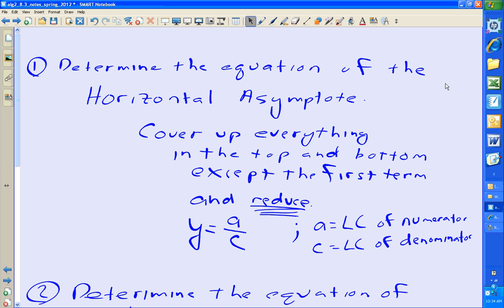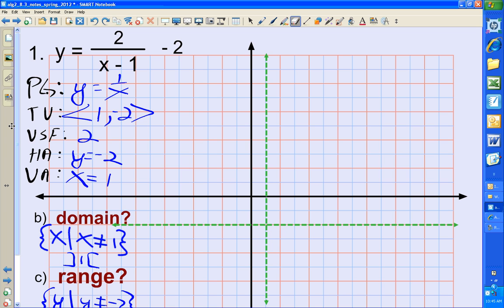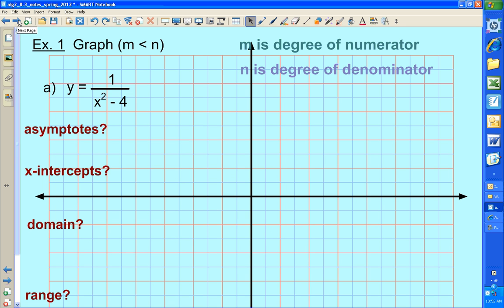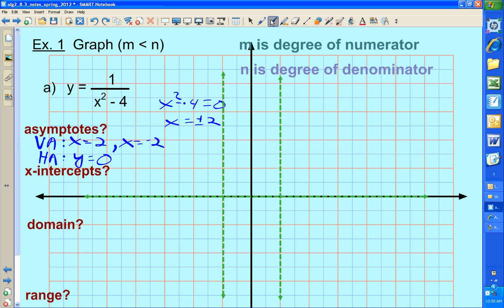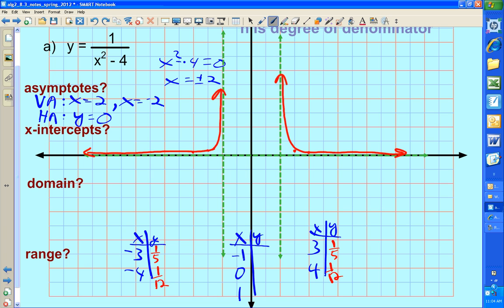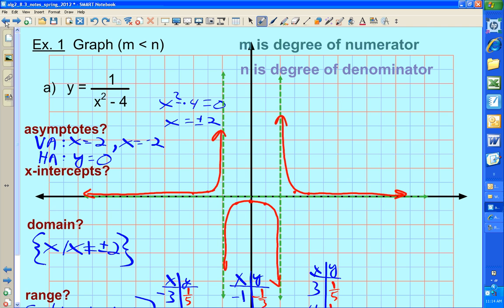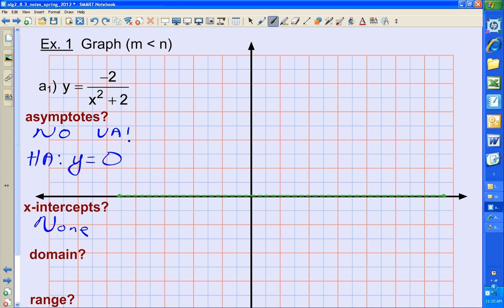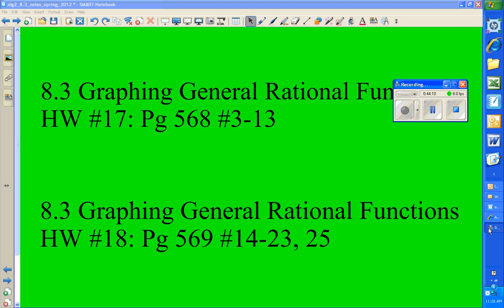Algebra 2 Chapter 8.3 Day 1 Video Notes